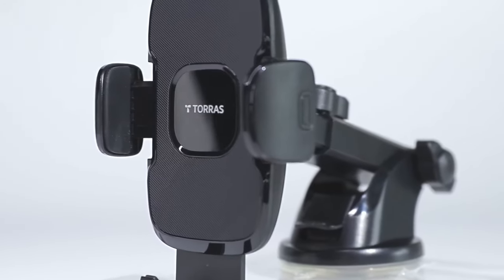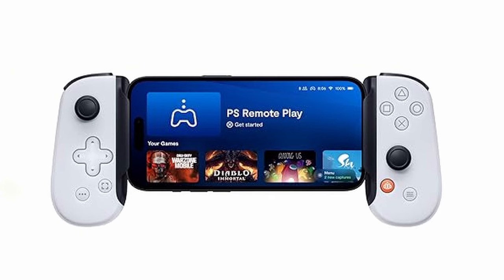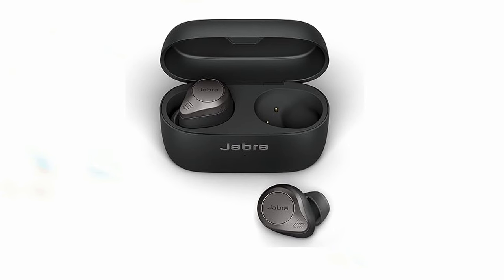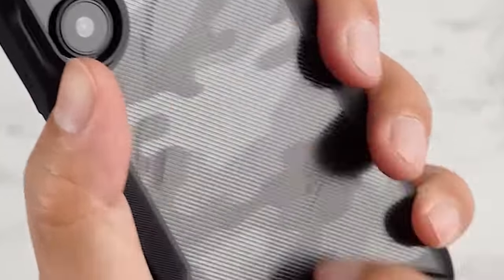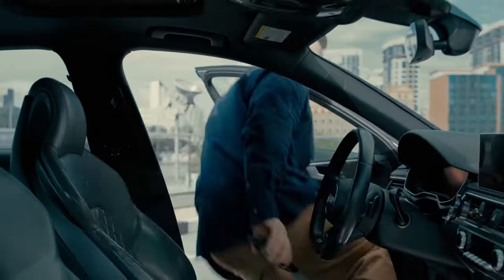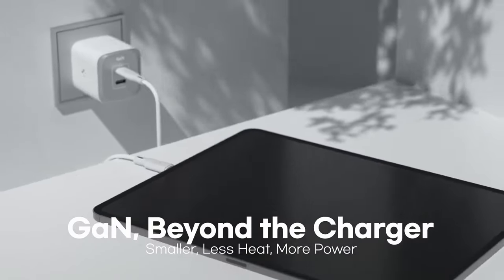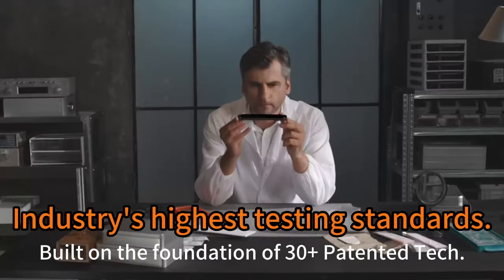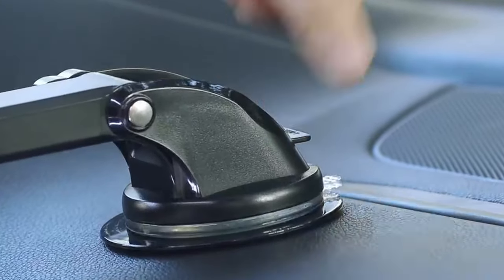Top 9 Best iPhone 16 Series Accessories!🔥🔥 16 PRO/ PRO MAX/ PLUS✅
Welcome beautiful people, Let's talk about the best iphone 16 series accessories! I have made a list of the best iphone 16 series accessories which will help you decide which one to choose.

Quick Links:✔
   introduction 0:00

I have prepared this video guide for the best iphone 16 series accessories  to give you the ins and outs to help you make the right choice. So let's get started.
The iPhone 16 series is packed with cutting edge features, and the right accessories can elevate your experience even further. From protective cases to charging solutions and audio enhancers, there are plenty of must have items to pair with your iPhone. In this video, we’ll explore the top 9 best accessories for the iPhone 16 series, ensuring you get the most out of your device while keeping it stylish, functional, and well protected.
The BACKBONE One Mobile is a revolutionary gaming controller designed to enhance your iPhone 16 gaming experience.
The Jabra Elite 85t True Wireless earbuds offer a premium listening experience with their advanced features and exceptional sound quality.
The WSKEN Camera Lens Protector for iPhone 16 offers a potentially impressive solution for safeguarding your iPhone 16 series lenses.
The Ringke Fusion X case offers a sleek and stylish design that complements your device while providing reliable protection.

AllCasesHere is a participant in the Amazon Services LLC and other affiliate Associates Program, an affiliate advertising program designed to provide a means for sites to earn advertising fees by advertising and linking to Amazon and other platforms. As an Associate, I earn from qualifying purchases.